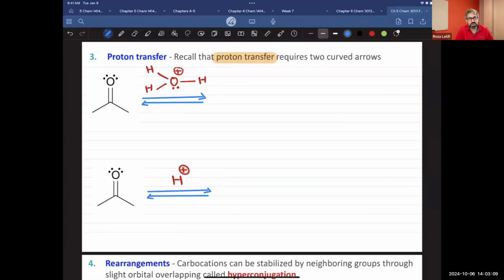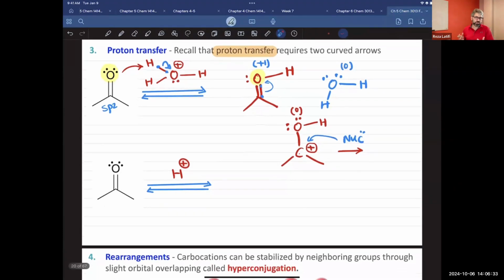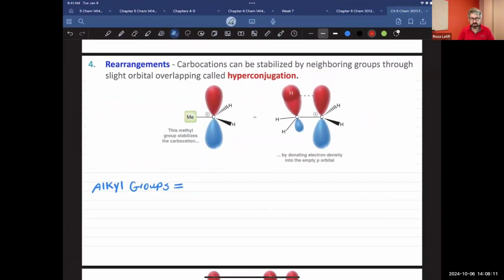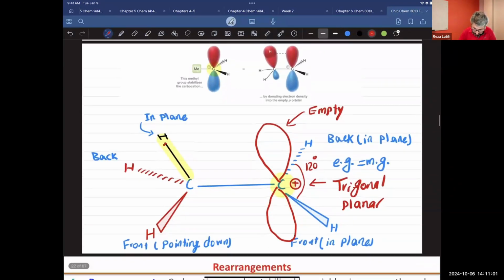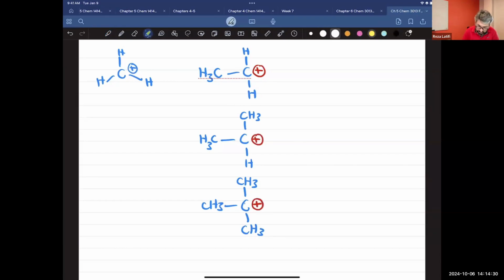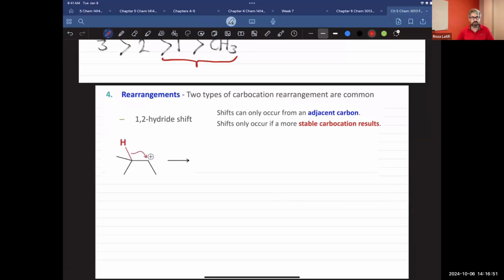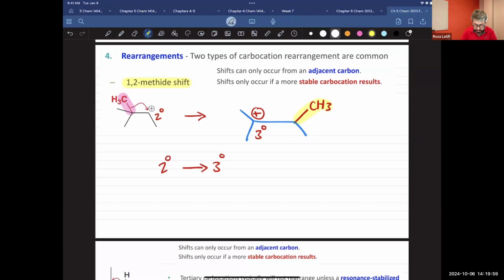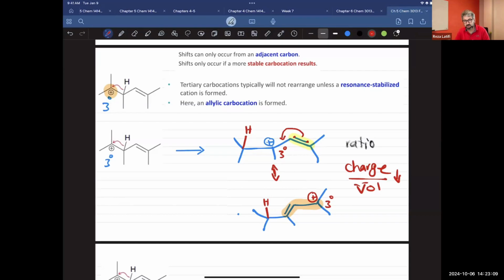CHEM 3013 sp25 Ch 5: 4th Lecture